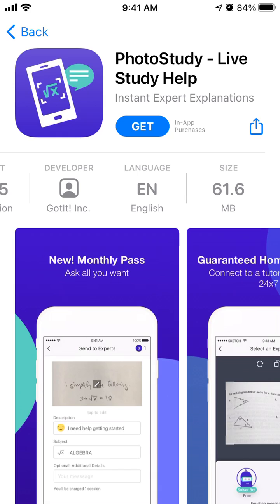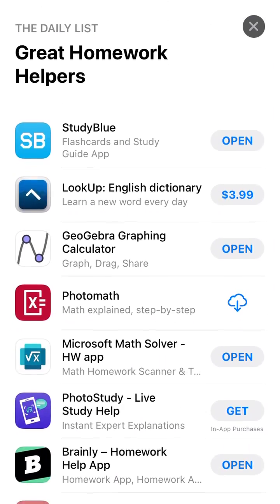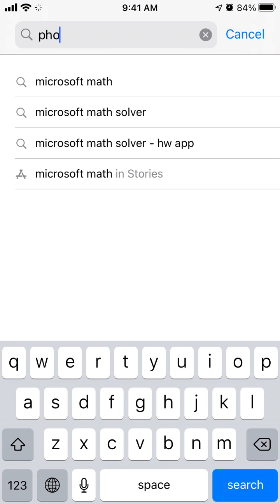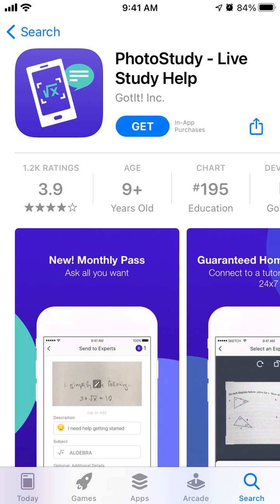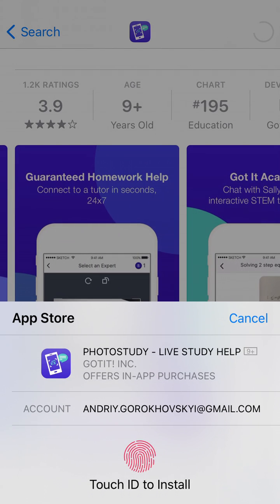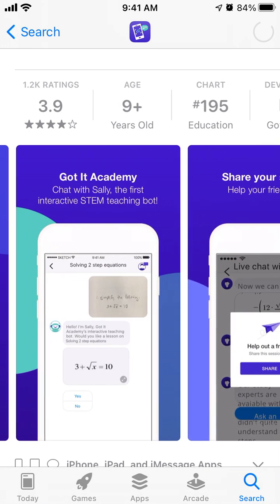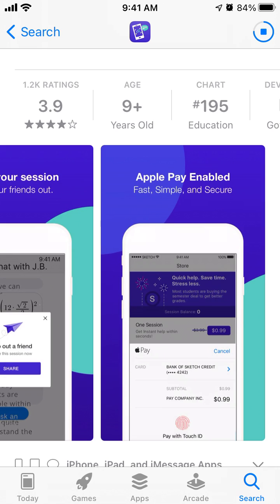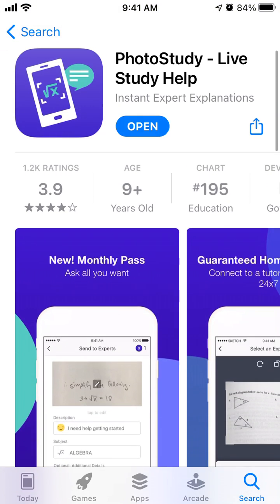How to install PhotoStudy app on iPhone?